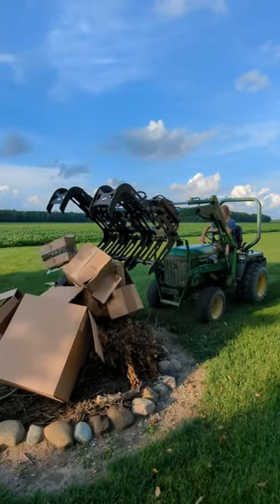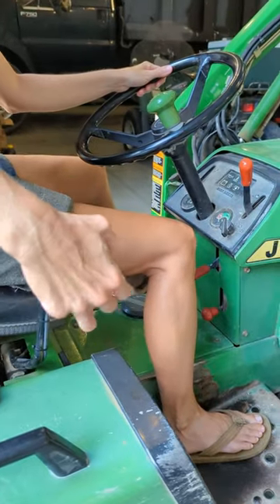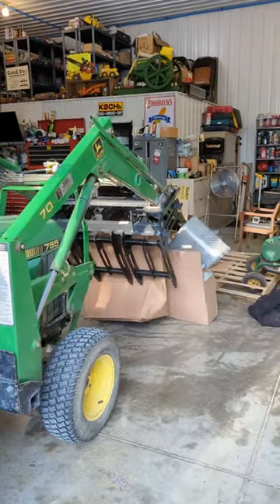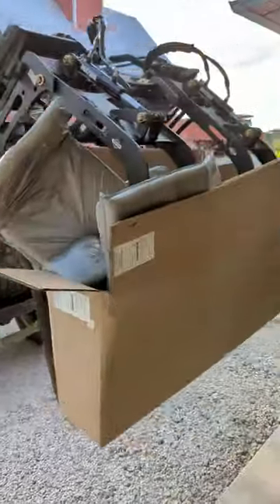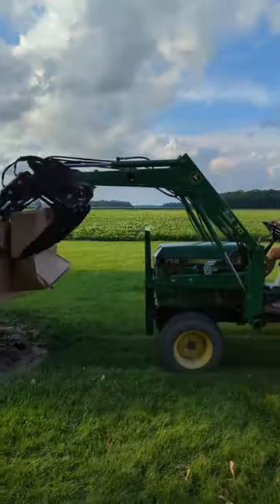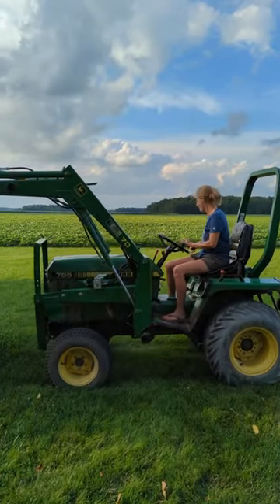Wife Does Tractor Chores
My wife tries the artillian grapple for the first time.